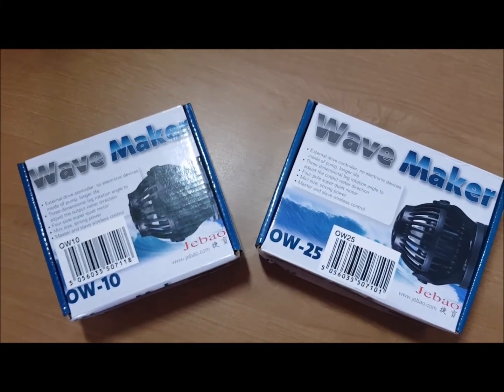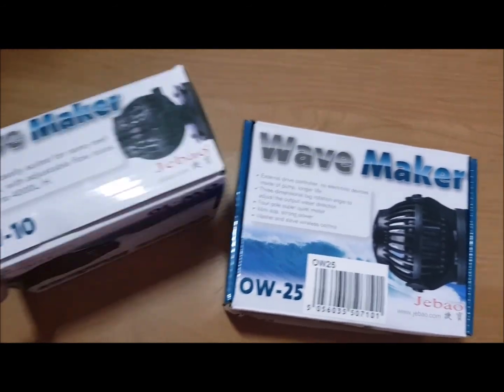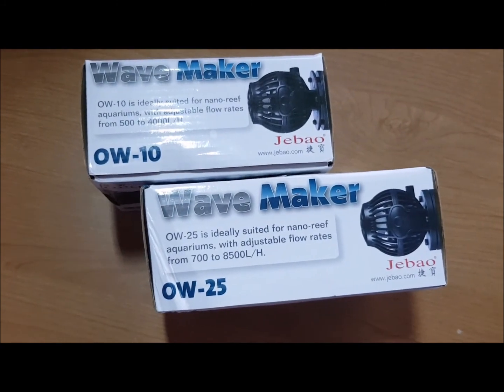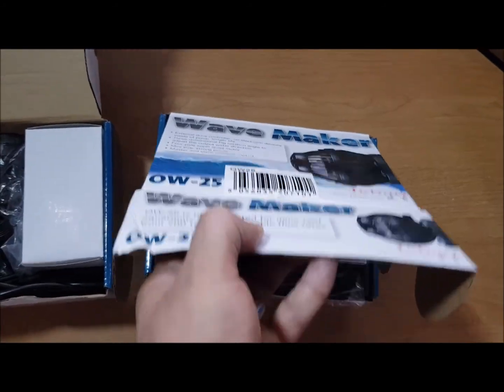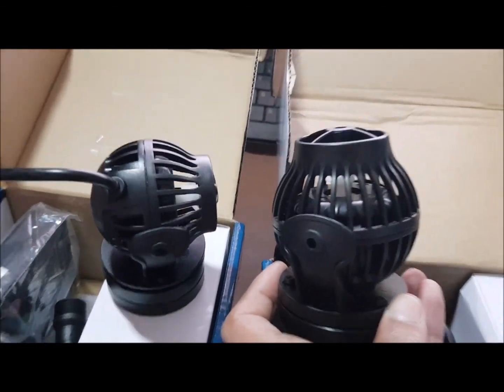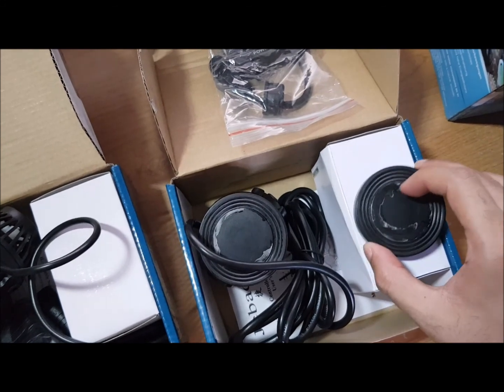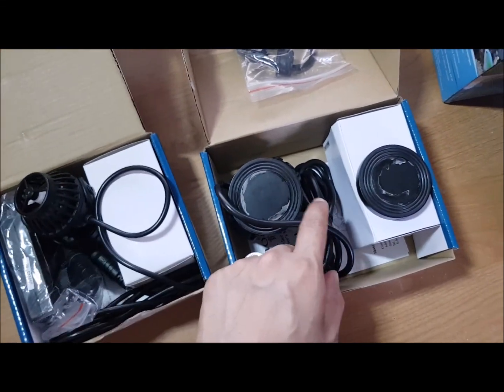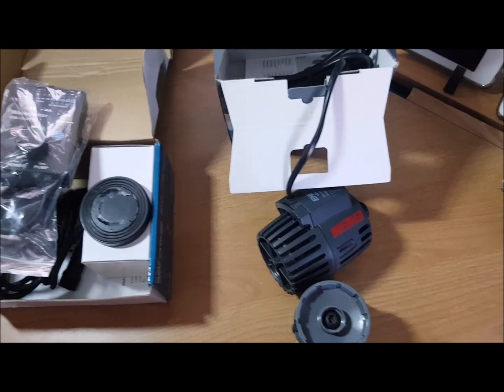Jebao OW-10 VS OW-25 Unboxing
This is a size comparison of the two pumps only neither are run in this video. PART 1